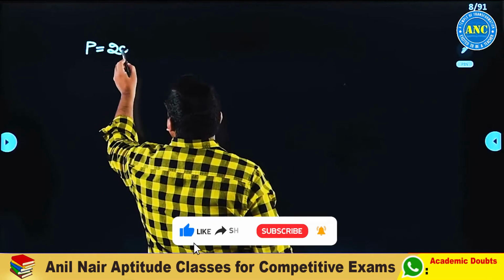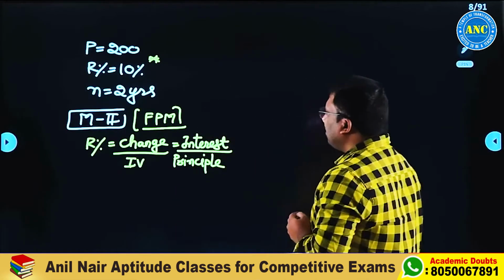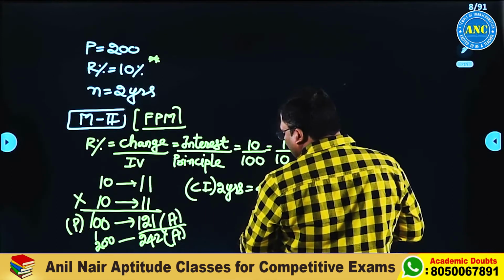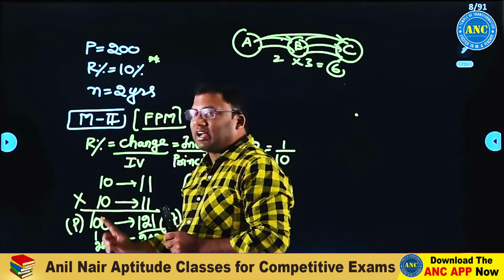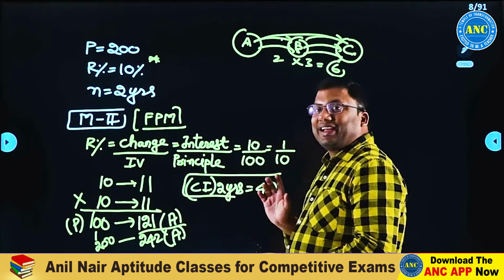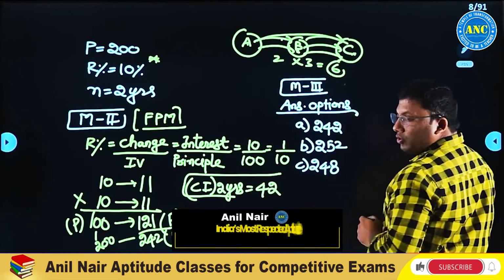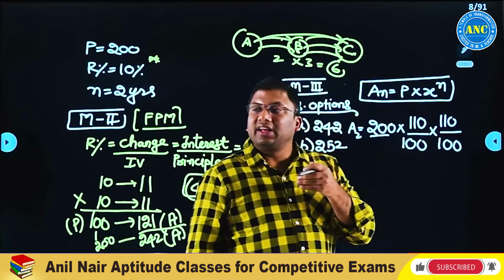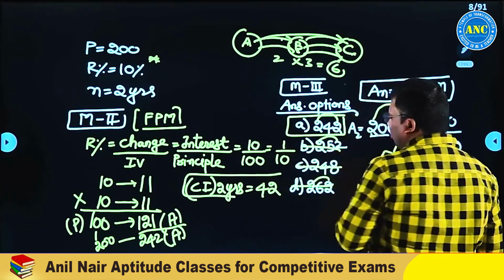Compound Interest - 15 | చక్రవడ్డీ | TRICKS | SHORT CUTS | SI | PC | SSC | BANK | RRB | Anil Nair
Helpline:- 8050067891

anilnairclasses.in

Test Series:-